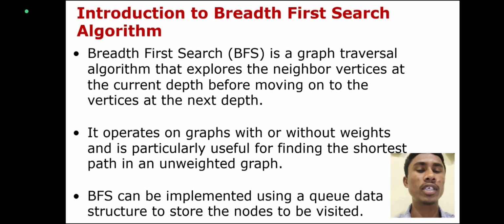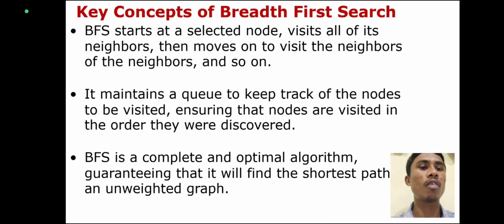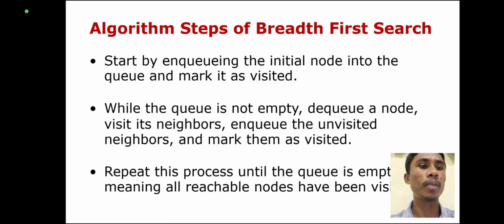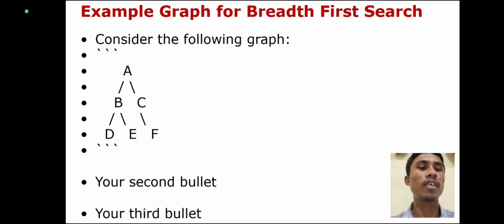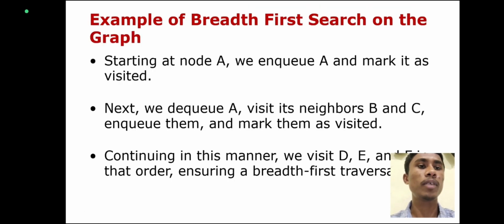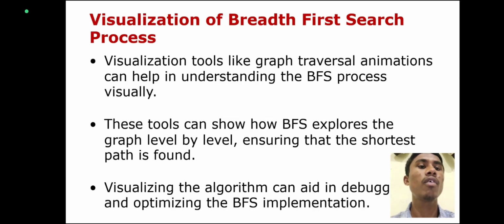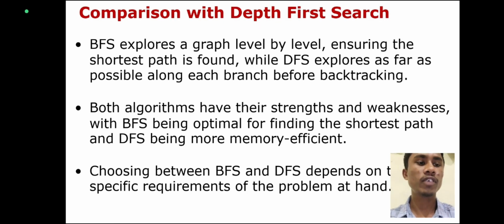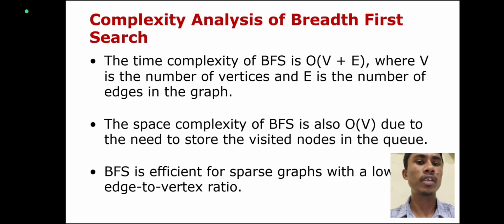Breadth First Search Algorithm